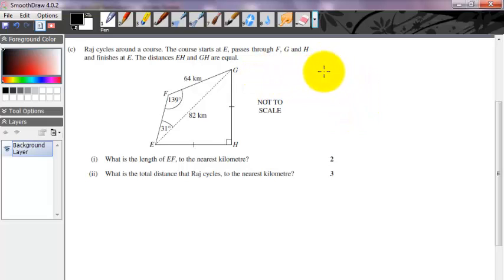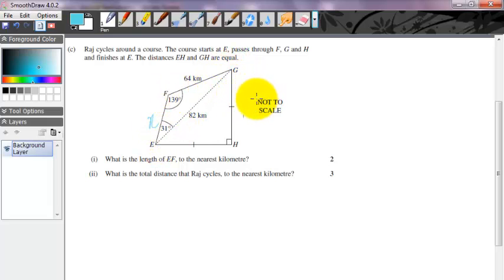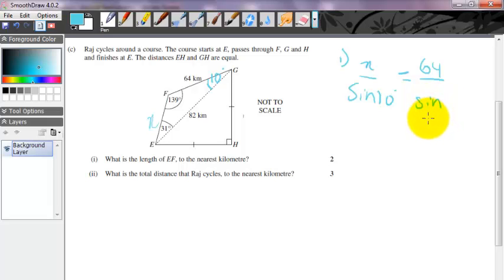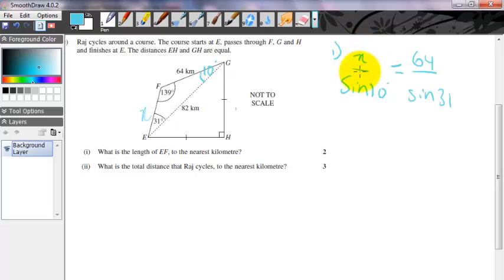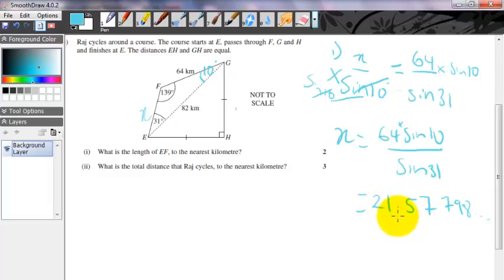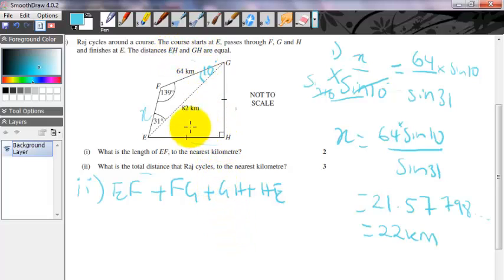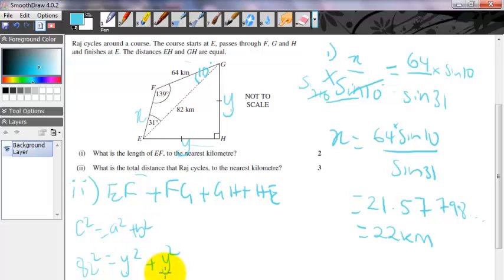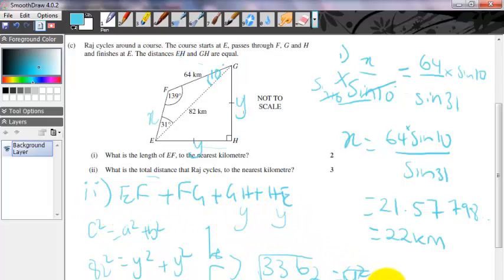Year 12 || HSC EXAM || Questions General